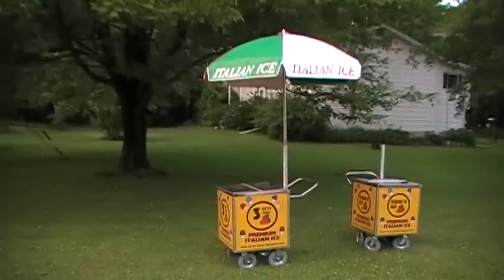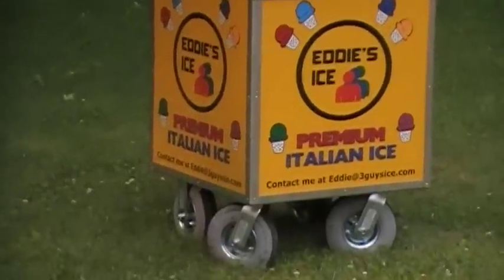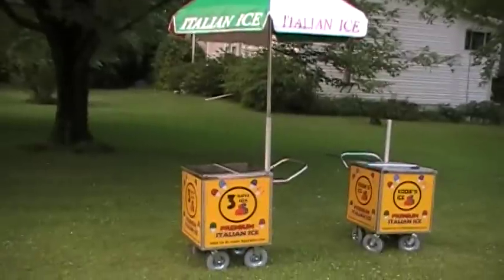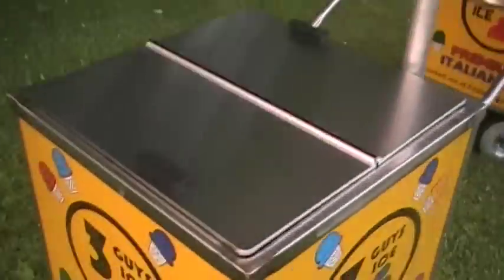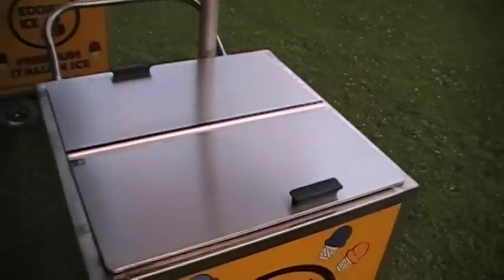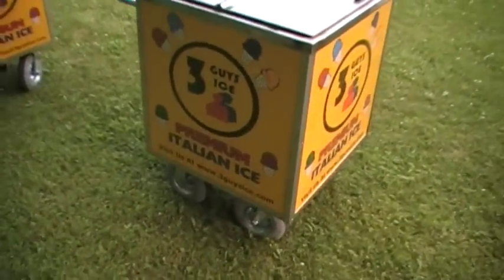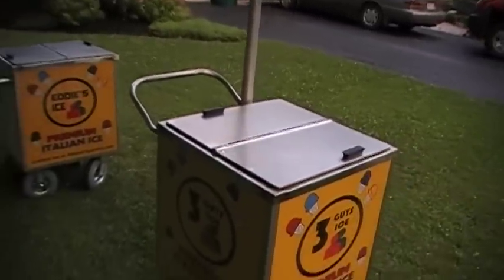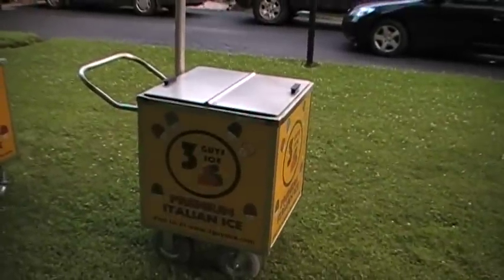3 Guys Ice Carts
Showing of the 3 guys Ice cart, perfect for vending Italian Ice.